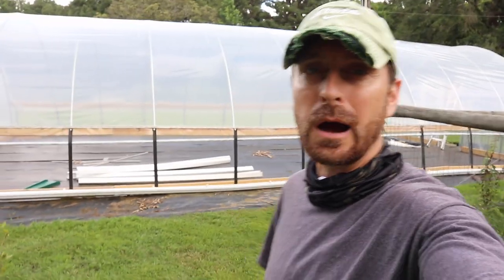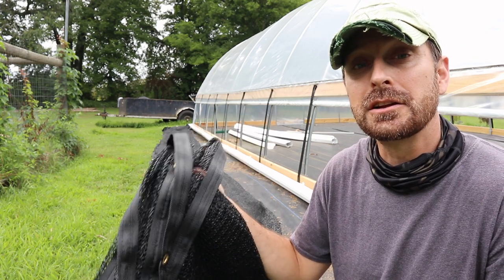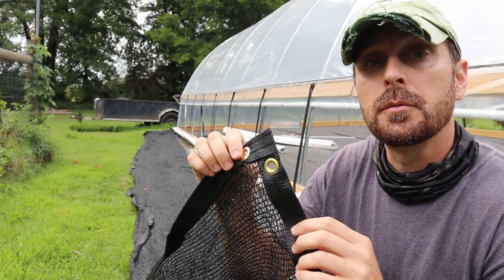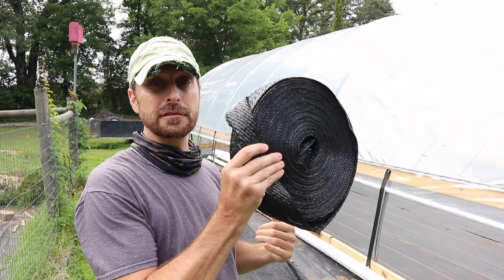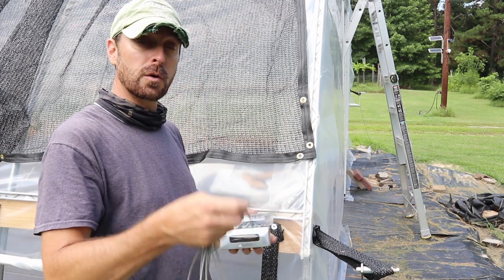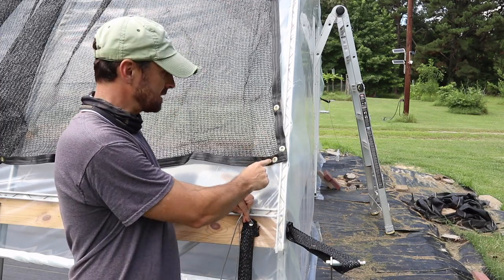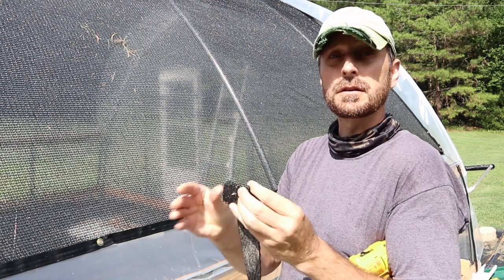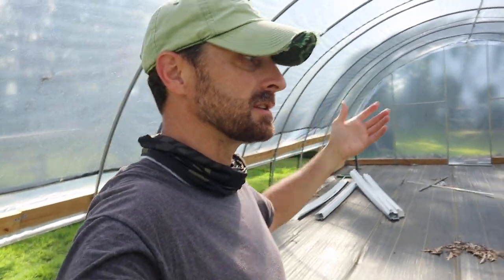You MUST Have THIS For Your Greenhouse In The South! You Won't Grow Much Without It!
Tools we used for this project: DeWitt Sunbelt Weed Barrier

Items Used To Start Our Seeds:
1020 Grow Trays
2" Seed Starting Pots